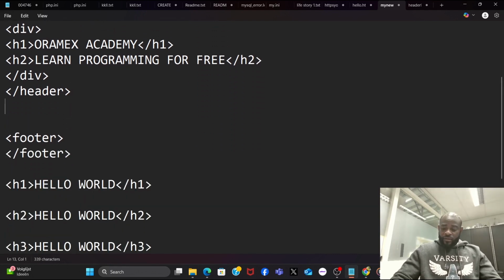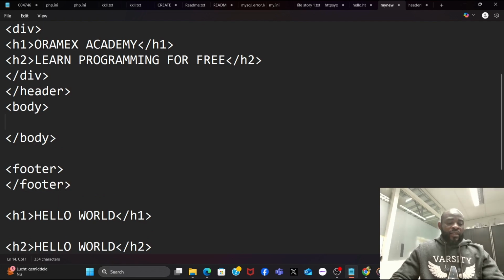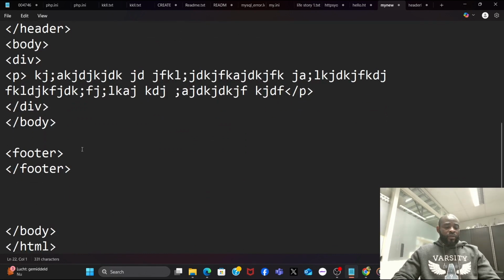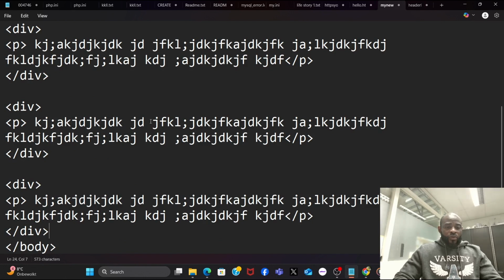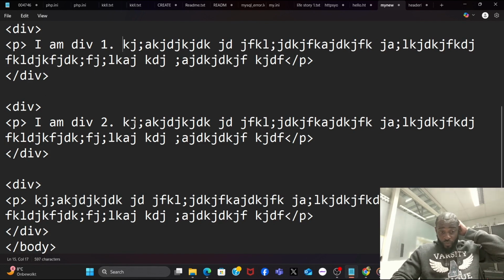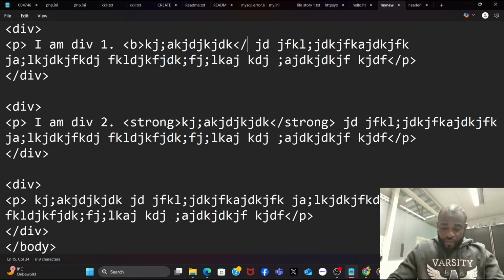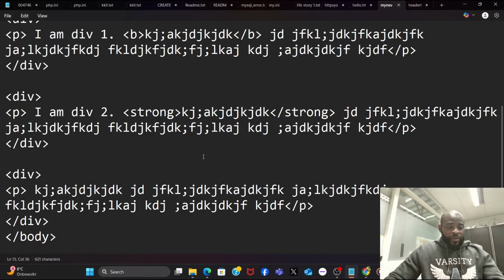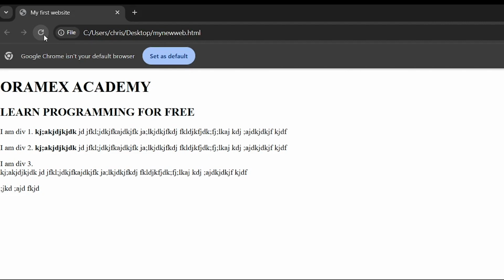HTML element website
In this video, we practiced with some of the elements that we learned